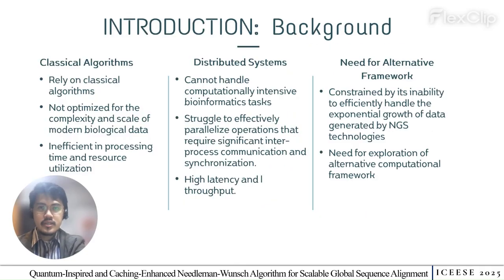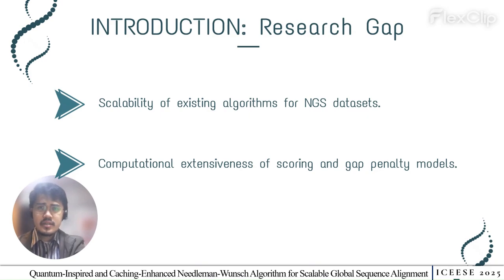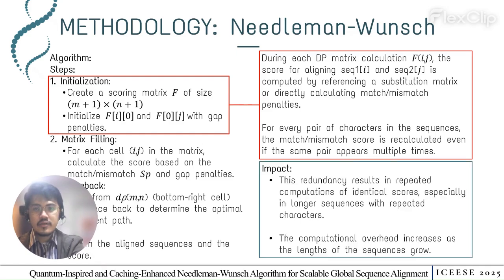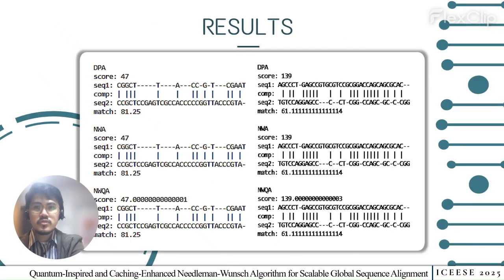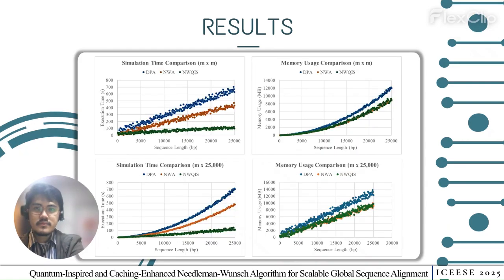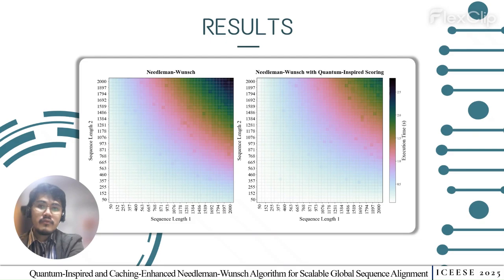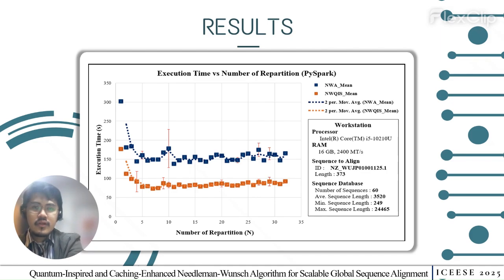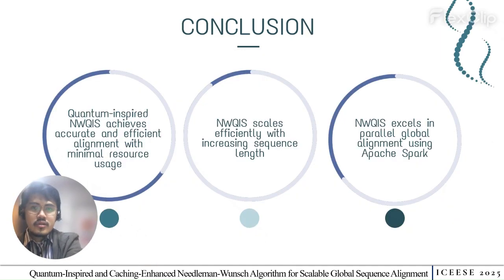PAPER ID: 1571140994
Quantum-Inspired and Caching-Enhanced Needleman-Wunsch Algorithm for Scalable Global Sequence Alignment